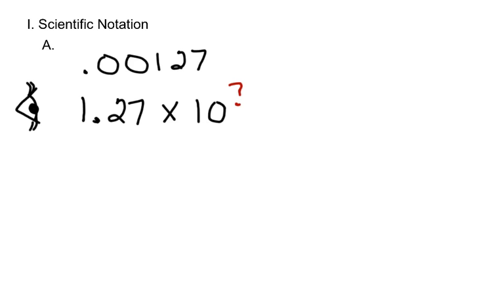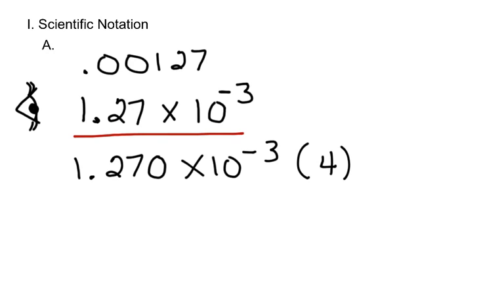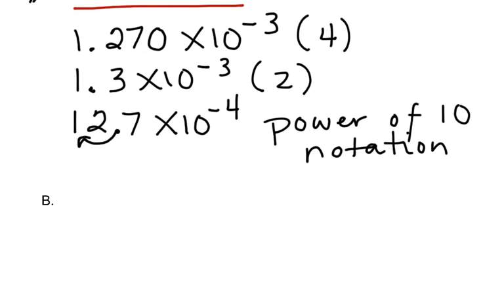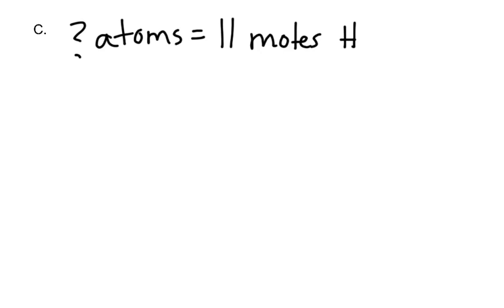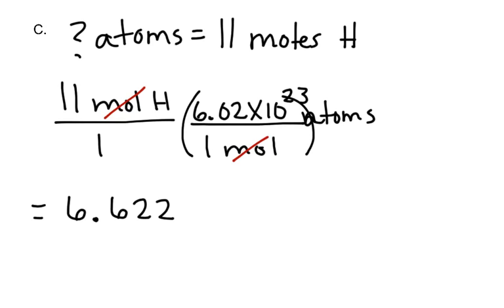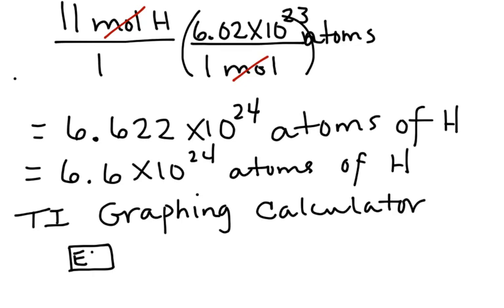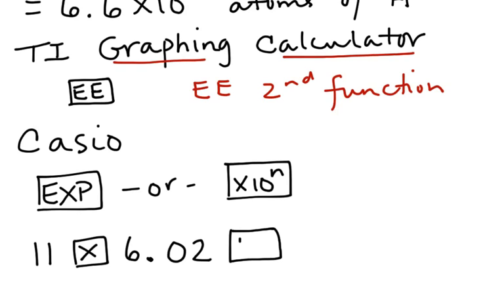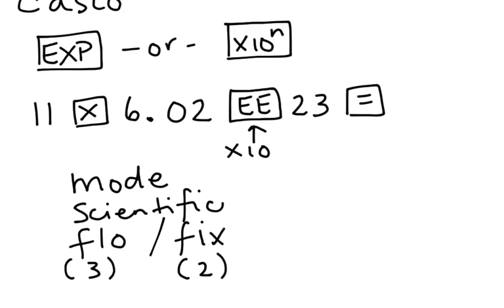Scientific Notation Lesson